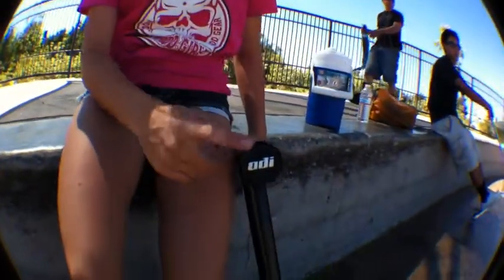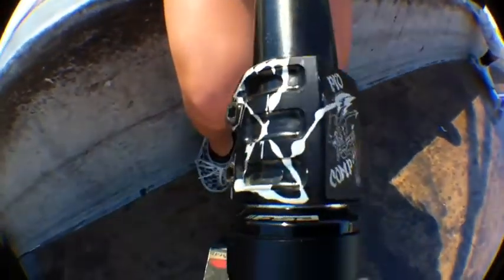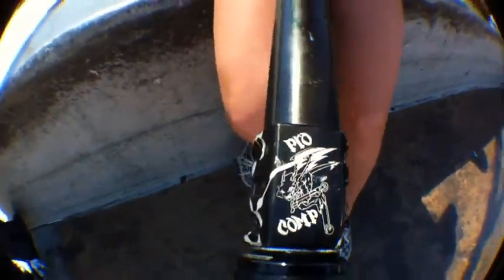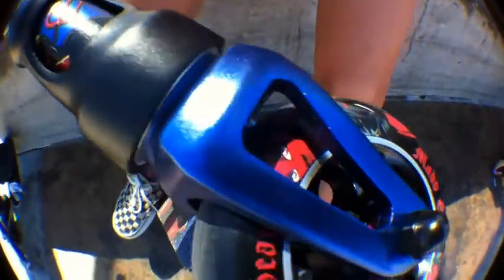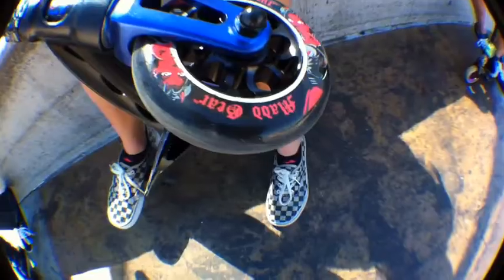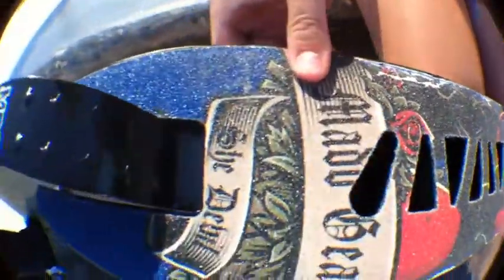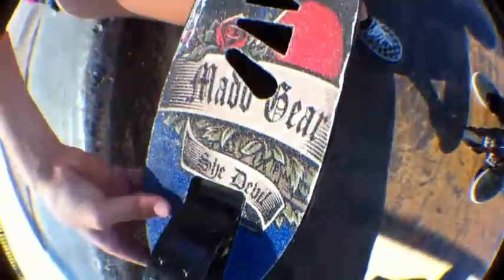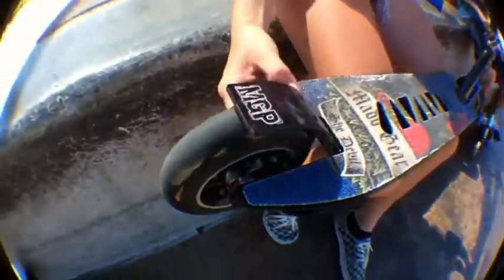Samantha Montana Scooter Check+Clips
Scooter check. Madd girl rider.